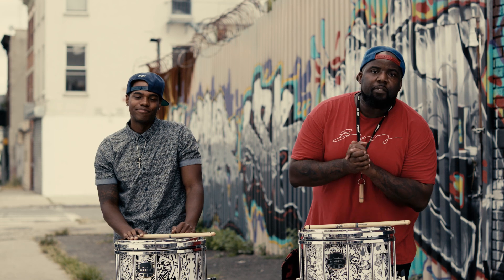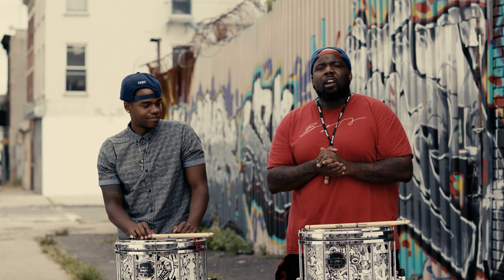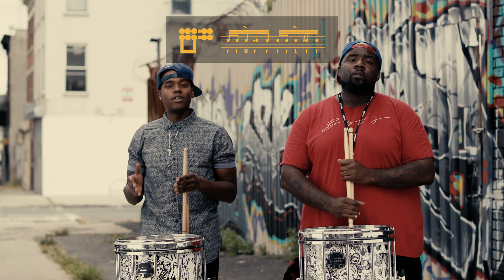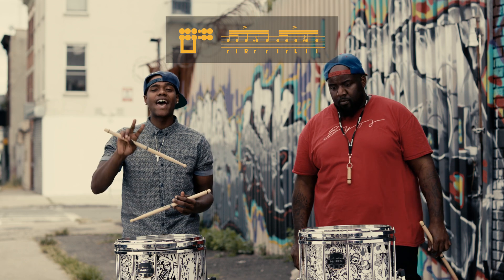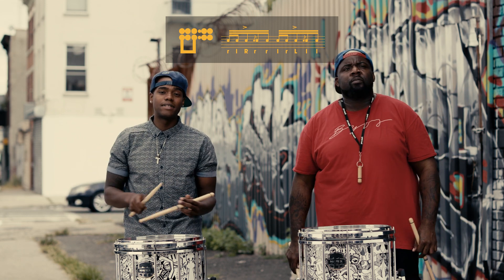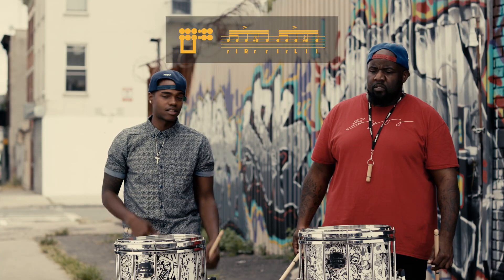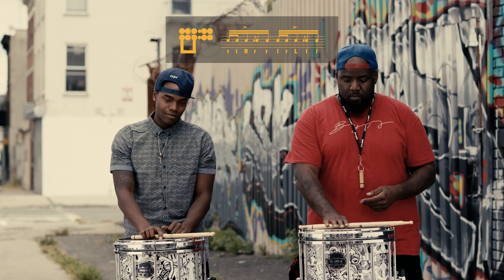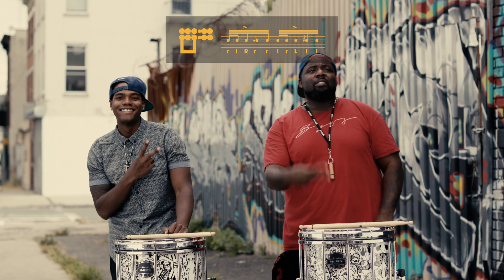Letter P | BYOS Alphabet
Today's letter is P.